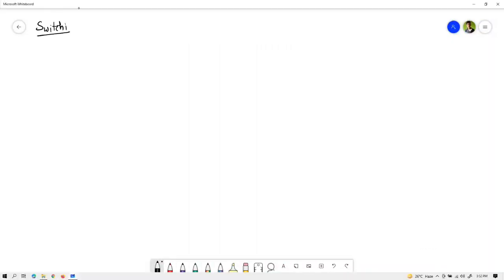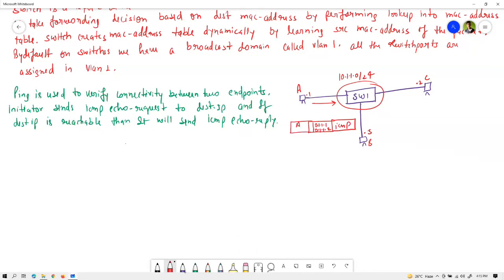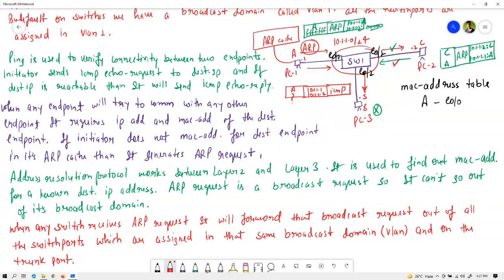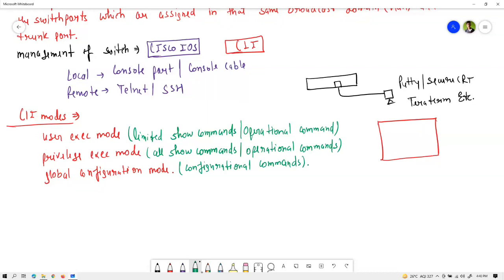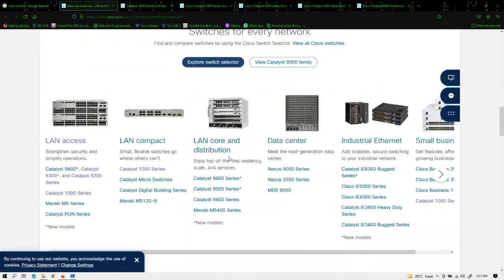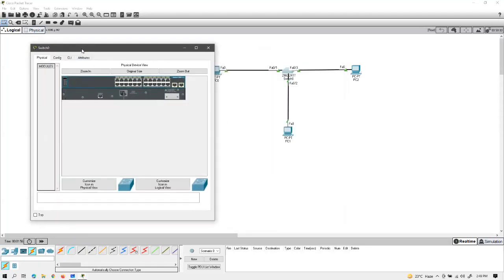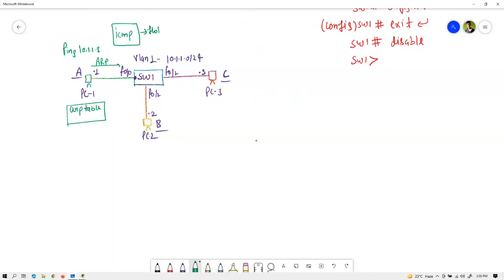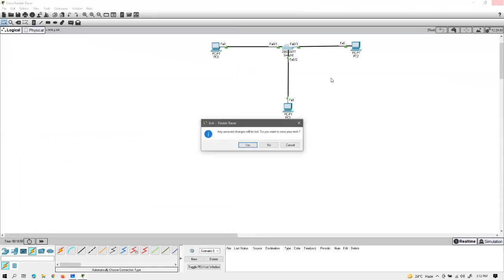Switching Techniques in Networking | Switch Operation, Mack Address Table, Working of Switch | CCNA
Switching Techniques in Networking | Switch Operation, Mack Address Table, Working of Switch | CCNA Full Course -Lecture 10

About the Video: In this video, the viewer will learn about switching techniques in networking, including how switches operate and how they use MAC address tables to forward data packets to their intended destination. The video is aimed towards those studying for their CCNA certification and provides a clear and concise explanation of how switches work in a network environment. The video also covers important topics such as broadcast domains, collision domains, and VLANs, making it a valuable resource for anyone looking to gain a deeper understanding of network switching. Overall, this video is an excellent resource for anyone looking to learn about network switching techniques and their operation.

switching in networking
switching techniques in networking
packet switching
what is switching in networking
switching in computer networks
circuit switching
networking
circuit switching in computer networks
circuit switching and packet switching
switch in networking
switching
switching techniques
computer networking
switching method in networking
types of switching

mac address table in switch
switch in networking
network switch
switch mac address table
mac address table
switch
mac address
switching
networking
how switch build mac address table
cisco switch mac address table
how switch works in networking
cisco switch
network switch (product category)
mac address tables on connected switches
working of switch in networking
switch operation
mac address table in cisco switch